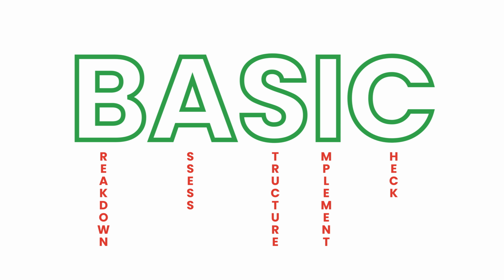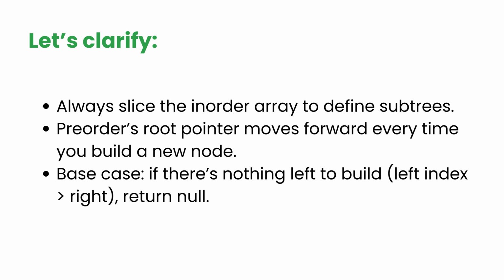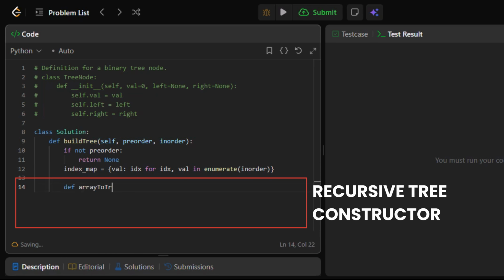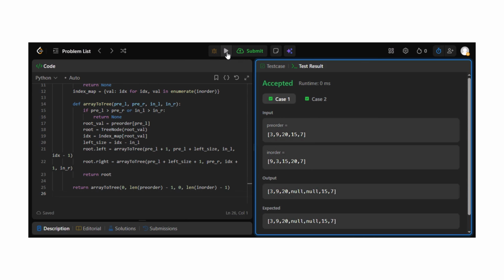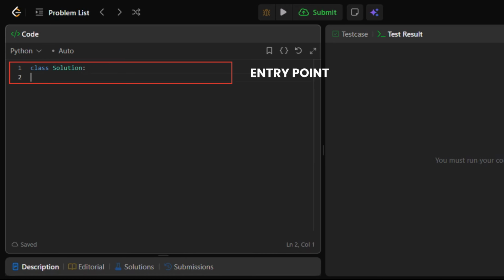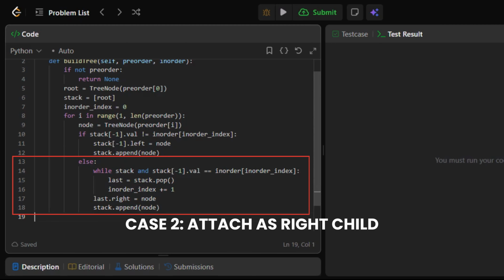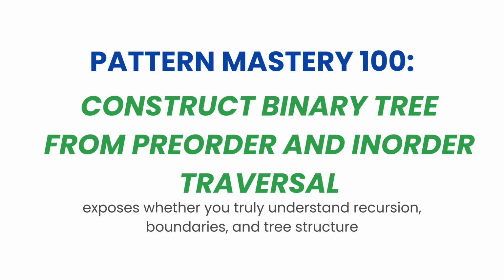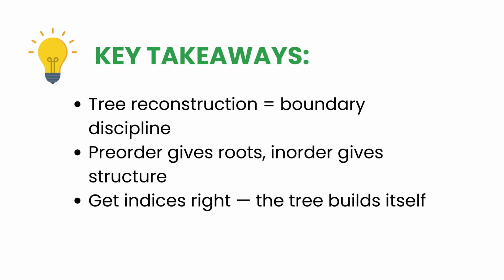Construct Binary Tree (Pre/In) - LeetCode 105 | Tree Construction / Serialization (Python)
Construct Binary Tree (Pre/In) is LeetCode 105, a classic "Tree Construction / Serialization" problem from the Trees & Tries track. In this video we break it down step by step in Python - from the brute force to the optimal, pattern-based solution - with a full code walkthrough and time/space complexity analysis.

🧩 Building block: P23 Tree Construction / Serialization - Build or serialize a tree by consuming a preorder stream, with inorder (or markers) deciding where subtrees end.

⏱ CHAPTERS
0:00 Intro
2:00 Problem & Examples
2:35 Coding the Solution
8:37 Recap & Key Takeaways